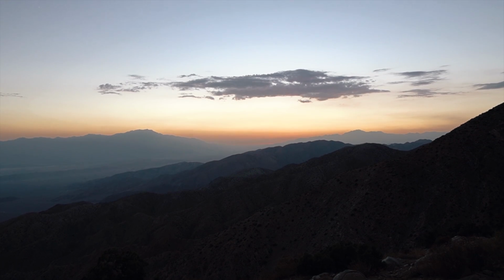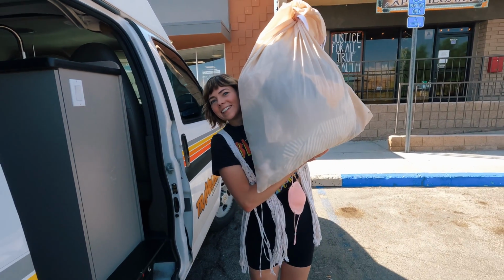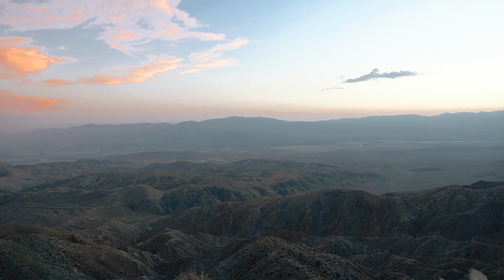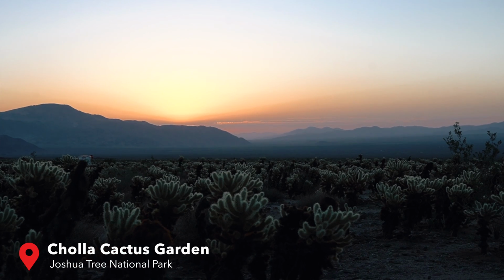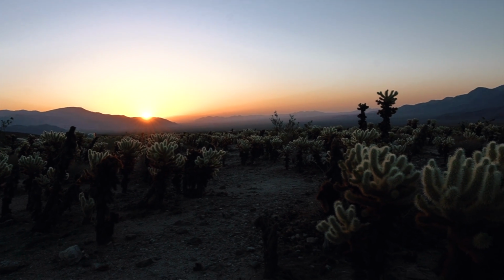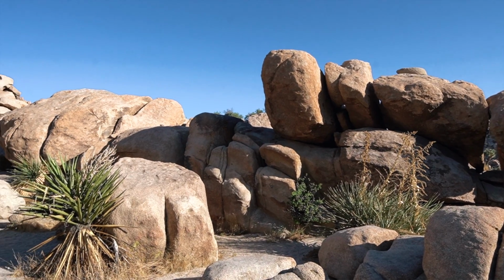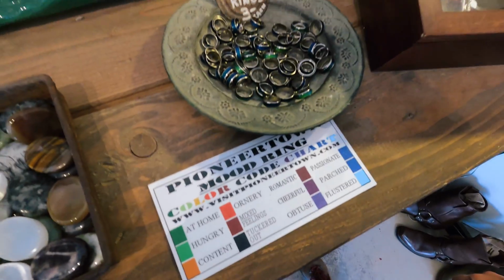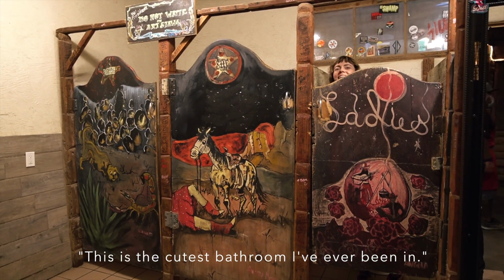Exploring Joshua Tree National Park (& Pioneertown)! | Travel Guide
Our next stop on our camper van trip out west was a stop at Joshua Tree National Park and MAN was it beautiful! We spent two days exploring Joshua Tree and the surrounding towns of Pioneertown and Twentynine Palms. We watched the sunrise and set from amazing viewpoints in the park and camped right in Joshua Tree at Jumbo Rocks Campground. If you find yourself in southern California, Joshua Tree is a must!

Sony A6600
Sony FE 16-35mm F2.8 GM
Sony Gun/Zoom Mic
GoPro Hero 9
DJI Mavic Mini
Joby Gorillapod 5K Kit

ABOUT US:
Hey everyone, we are The Evergreens. We're a married couple from Pennsylvania who are full time musicians and travel vloggers.

Fade - Voyageur
Gonna Be a Good Day - Bloom & The Bliss
A Place To Land - Justin Wade Tam
Flower - Johnny Stimson
Dolci Ricordi - Jacob LaVallee
Calm Heart Wild River - Sad Moses
Control - Josh Gilligan
Meeting In The Air - Bill Carpenter

0:00 Welcome to JTNP
0:27 Jumbo Rocks Campground
1:09 Crossroads Cafe
2:49 Hall of Horrors
4:20 Key's View
5:34 Joshua Tree Saloon
6:02 Cholla Cactus Garden
7:21 Skull Rock Joshua Tree National Park
8:14 Hidden Valley Nature Trail
10:47 Pappy & Harriet's